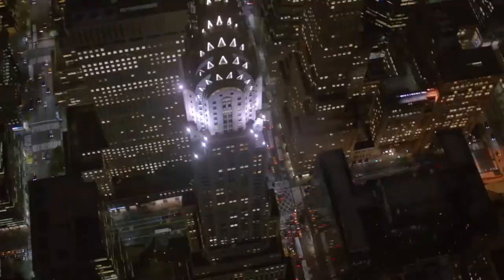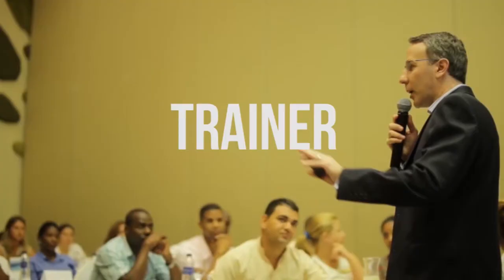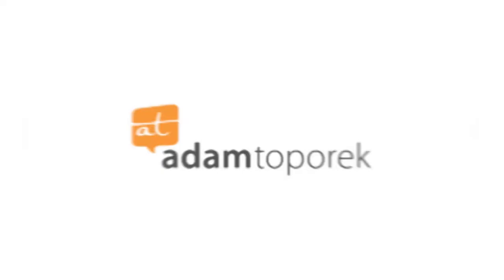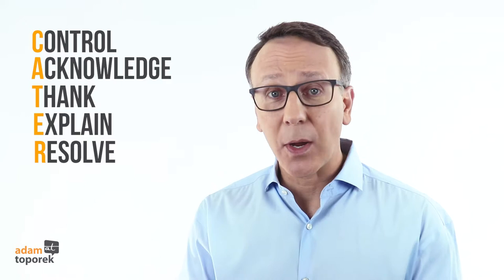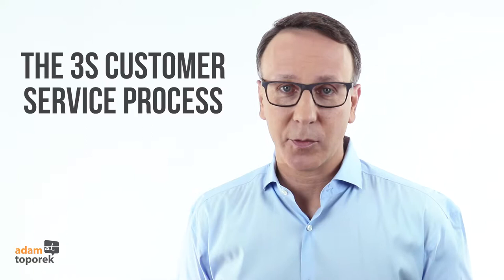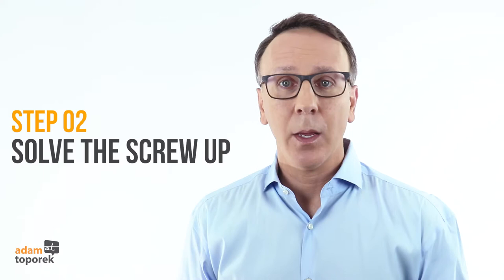Adam Toporek's 3S Customer Service Process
The 3S Process is designed to create a memorable customer service framework that applies in virtually every type of service interaction.

The 3S Process is effective because the underlying structure is based on the best order for effectively managing customer psychology, particularly in more challenging service situations.

Whether you are working with a pleasantly confused customers, a mildly frustrated customer or a totally enraged one, the 3S Process will give you the perfect roadmap for handling any customer interaction.

For more on each "S," make sure to check out the video.